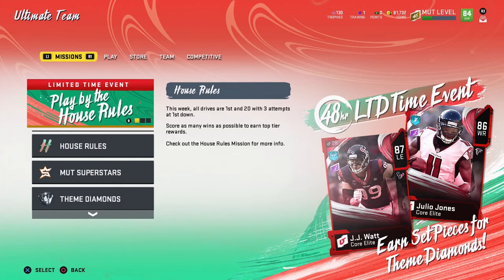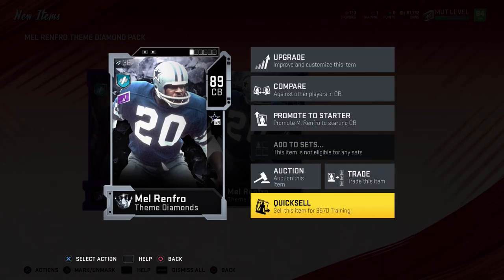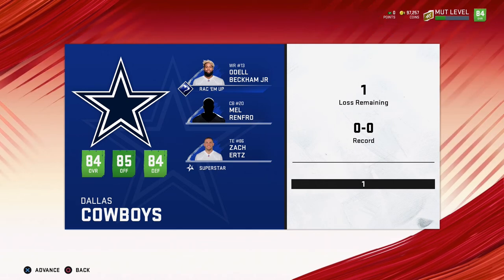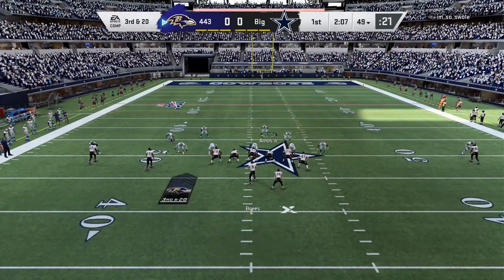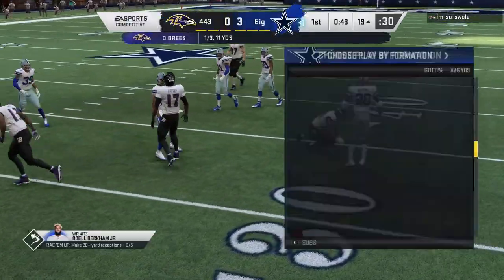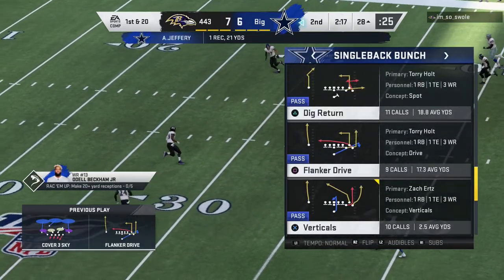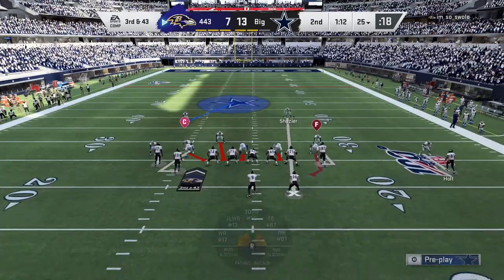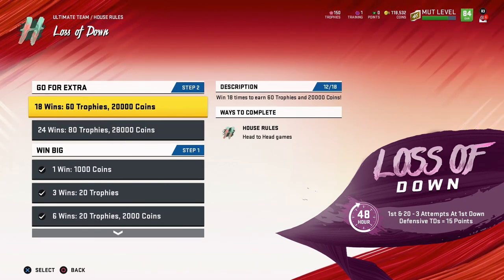Madden 20 Ultimate Team - Theme Diamond Mel Renfro! - NO MONEY SPENT! Ep.3